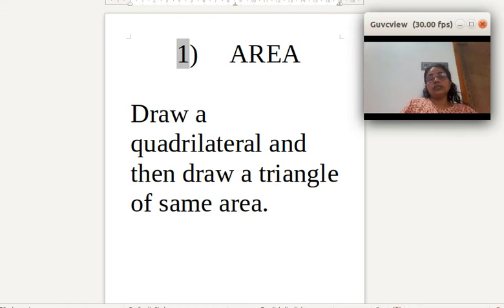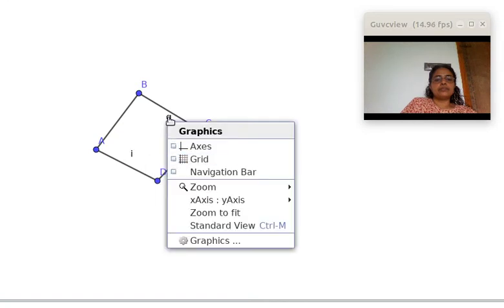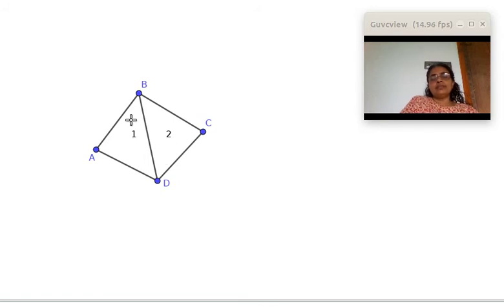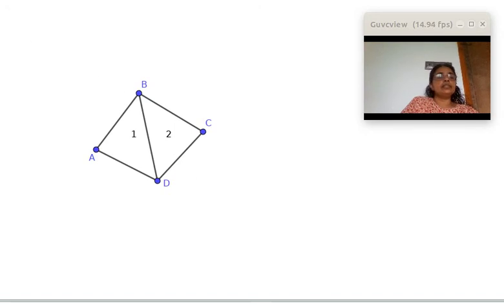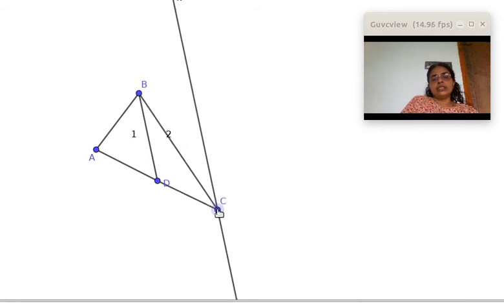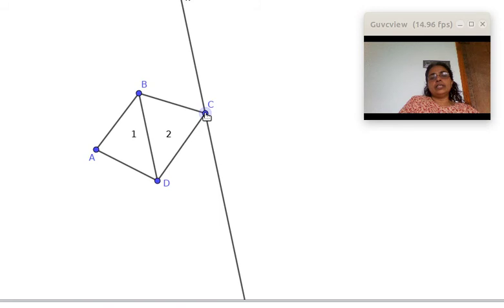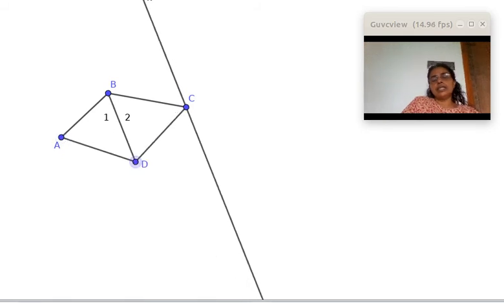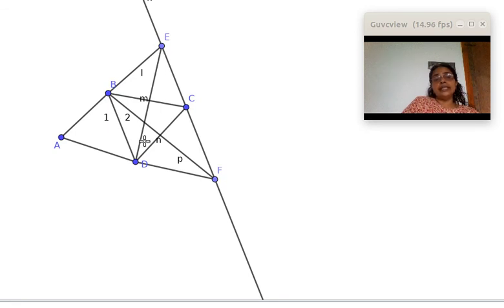AREA 4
GHSS VADAKKUMPAD
MATHS ACTIVITIES